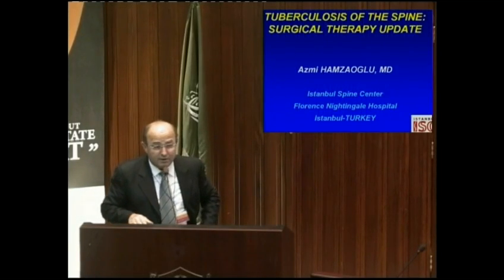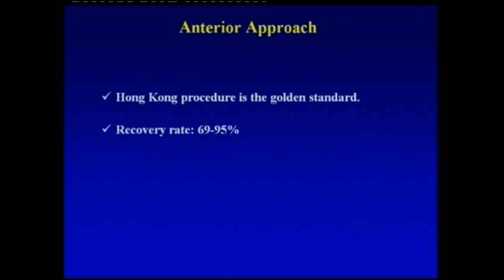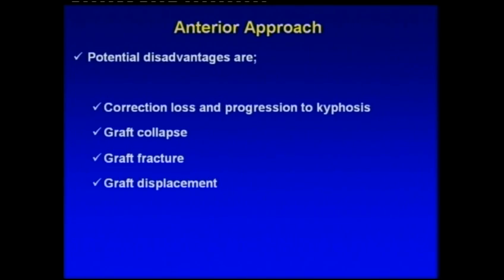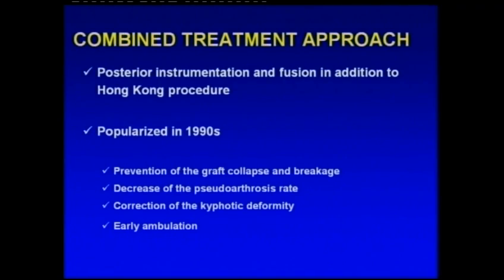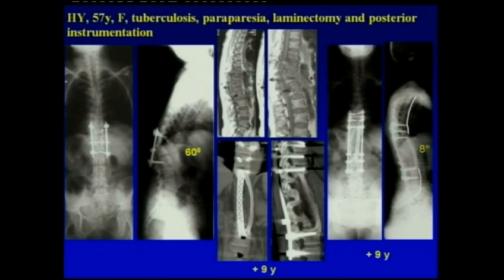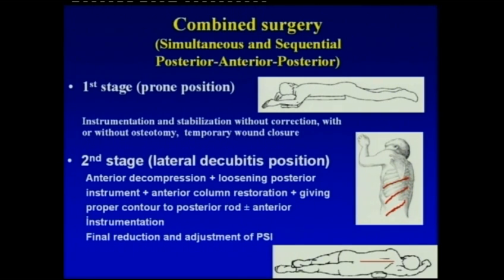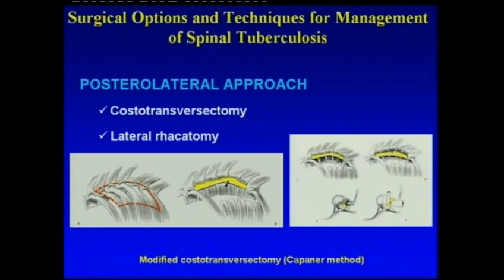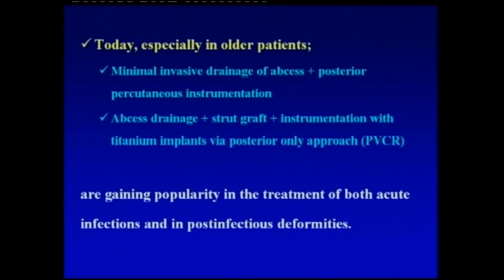Dr.Azmi Hamzaoglu TB of the spine Surgical Therapy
Dr.Azmi Hamzaoglu TB of the spine Surgical Therapy College of medicine ksu King Saud University Hospitals spine update